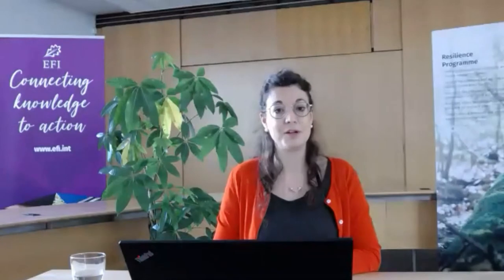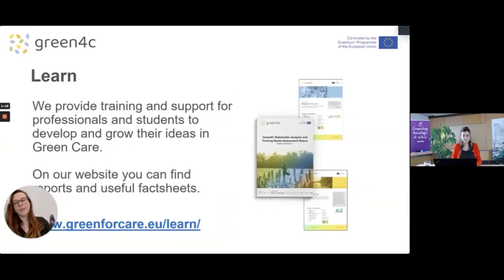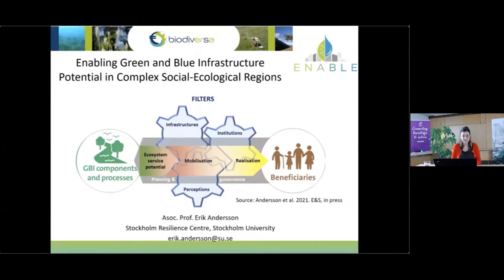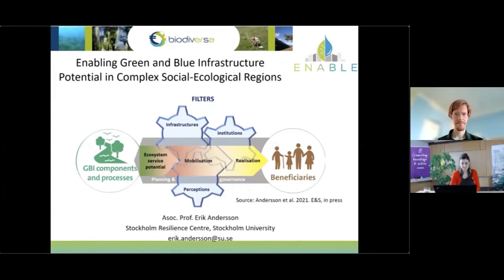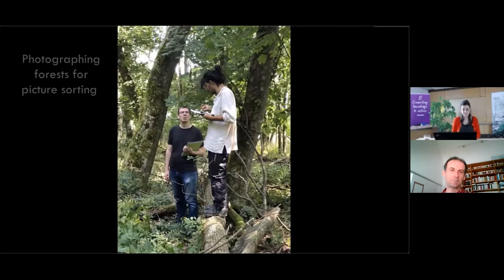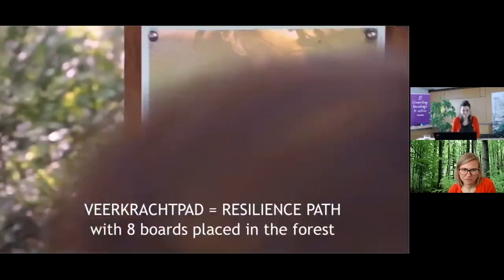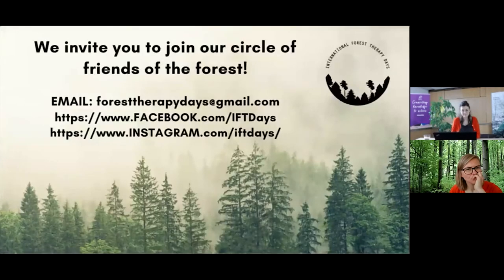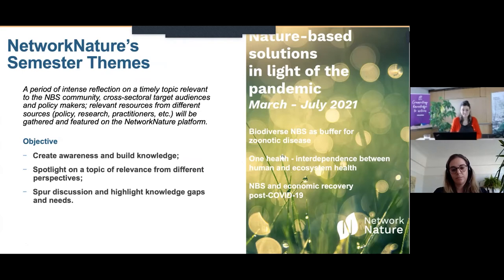Day 2 | Glimpsing through the trees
Urban Forestry Days (23 – 24 March 2021)
Two days of diverse and exciting integrated urban forestry activities brought together researchers, practitioners and policymakers from around Europe and beyond to explore the role of urban forests for a transition towards sustainable cities and to discuss linkages between urban green, health and well-being.

Watch the speakers of the sessions:
Annebel Soer, green4c 2:02
Tadhg MacIntyre, Maynooth University 6:23
Erik Andersson, Stockholm University Resilience Centre 12:37
Michael Scherer-Lorenzen, Freiburg University 18:32
Katriina Kilpi, Nature Minded 23:26
Bettina Wilk, ICLEI 31:45
Q&A 36:20